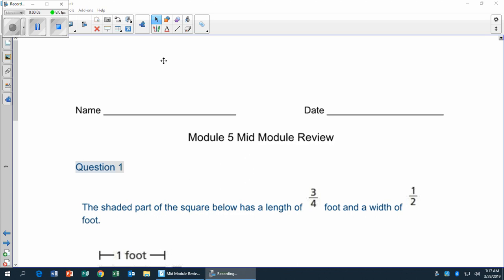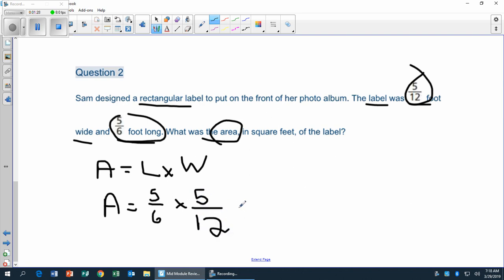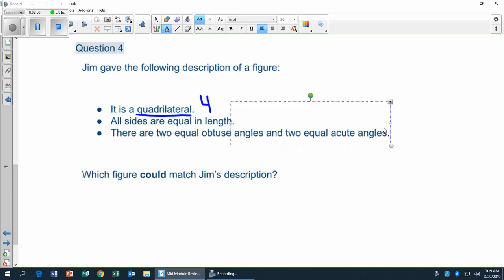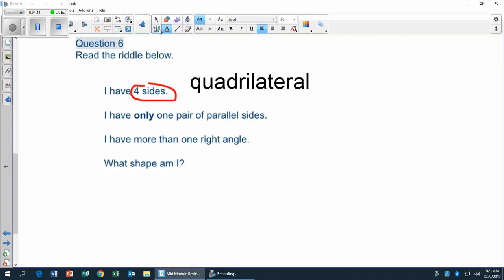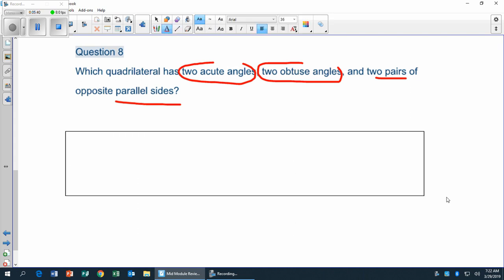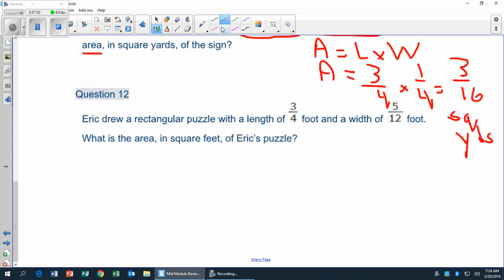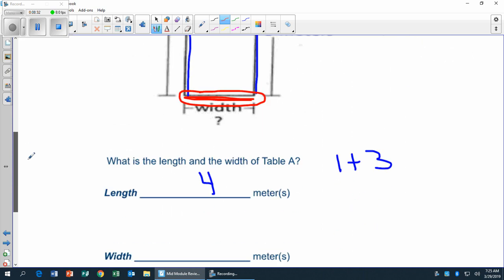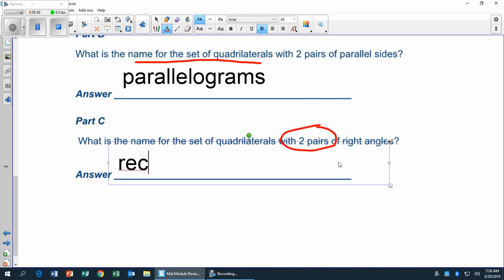Mid Module Review Video